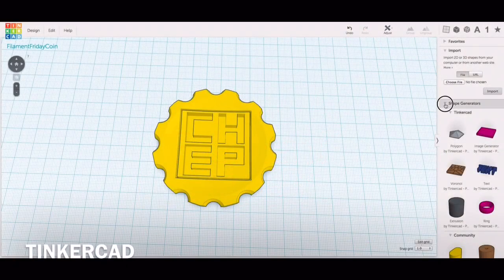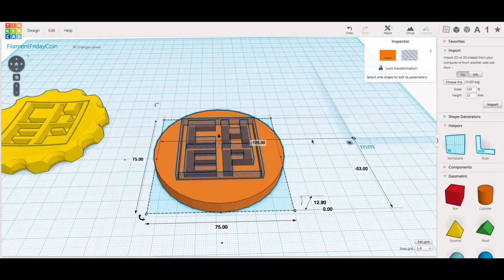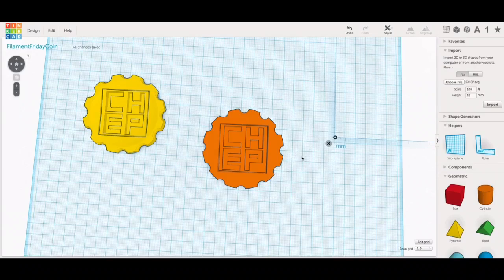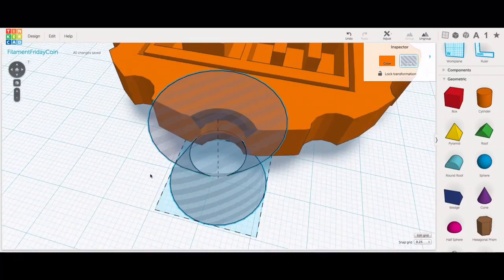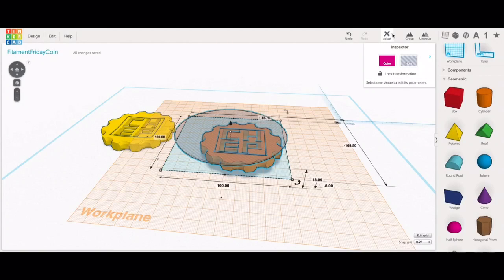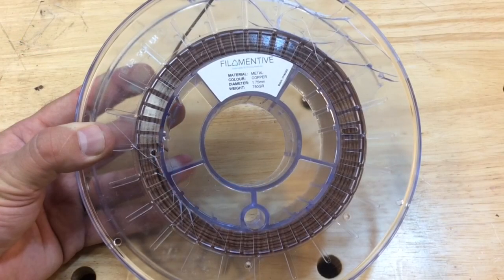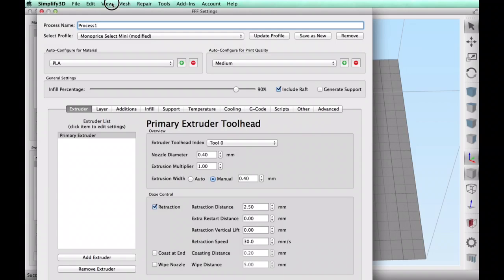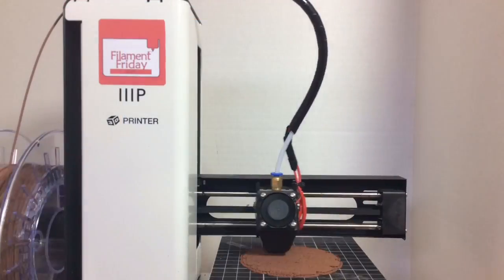3D Printing Filament Friday #84 - Copper Coin Design in Tinkercad with Filamentive Copper Filament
Angus at Makers Muse and Joel the 3D Printing Nerd both created their own 3D coin. Now Chuck shows you how he made his with Tinkercad. He also makes similar to a real coin by printing it with Filamentive.com 80% copper fill filament.

In this video chuck shows how he designed the coin in Tinkercad, step by step so maybe you can design your own 3D printed coin. Then he goes through the Simplify 3D setup by following the Filamentive guidelines for printing with this filament. He then prints the coin on the $200 MP Select Mini and then does some post printing work. He shows you how he brushed, sanded and buffed it up to look like a real copper object. In fact, when he is done it doesn’t look like a 3D print anymore. It looks like it was cast in copper. Watch it all on this weeks Filament Friday.

Chuck's Arduino Book:

Chuck's 3D Print Book:

Send Self Addressed Stamped Envelope to:
Electronic Products
P.O.Box 251